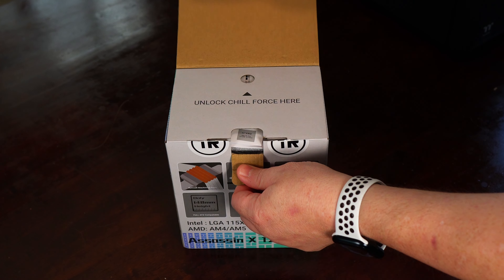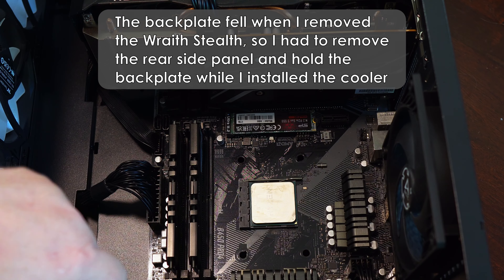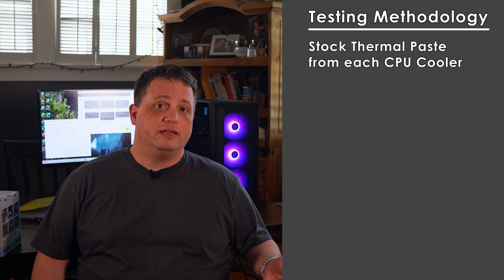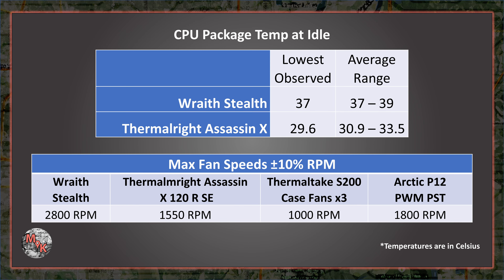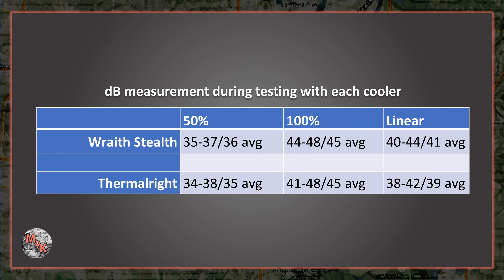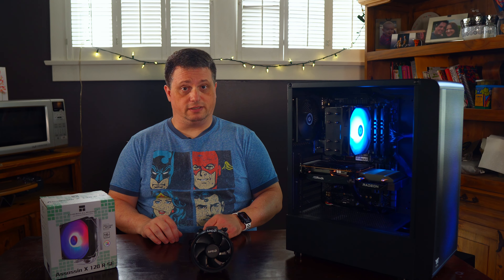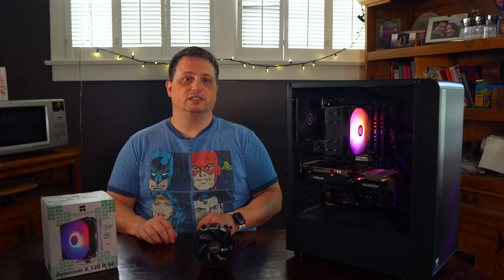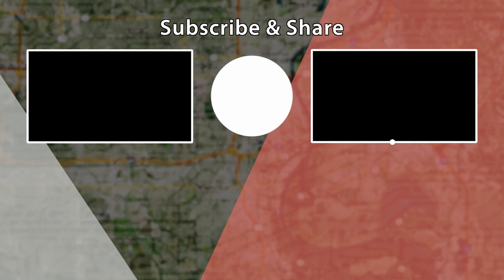So much performance, so little cost: The Thermalright Assassin X 120 R SE CPU Cooler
Heat is the killer of PC components, and overly hot components don’t perform to the best of their abilities. It’s a sad fact, but the stock coolers from AMD and Intel included with the lower end CPUs tend to be poor performers when it comes to heat dissipation and they’re usually loud as well. When you’re a budget builder, it’s easy to forgo getting a new CPU cooler if one is included with your processor, and it’s also a component you can easily upgrade in the future.

However, what if there was CPU cooler that was both extremely inexpensive and performed really well? In today’s video, I ask and answer the question of whether or not the Thermalright Assassin X 120 R SE CPU cooler can outperform AMD’s Wraith Stealth cooler for the Ryzen 5 5600G.

Will the Assassin slay the Wraith enough that you should consider buying it? Watch on intrepid viewer to find out.

Welcome to the middleofknowhere.

𝐁𝐮𝐲 𝐭𝐡𝐞 𝐓𝐡𝐞𝐫𝐦𝐚𝐥𝐫𝐢𝐠𝐡𝐭 𝐀𝐬𝐬𝐚𝐬𝐬𝐢𝐧 𝐗 𝟏𝟐𝟎 𝐑 𝐒𝐄
► ARGB version
► Non-ARGB version

𝐓𝐢𝐦𝐞𝐬𝐭𝐚𝐦𝐩𝐬
00:00 Introduction
01:02 Unboxing the Thermalright Assassin X 120 R SE
02:23 Installing the Thermalright CPU Cooler
04:00 Testing Methodology
05:29 Temperature Comparison Results
07:13 Noise Comparison Results
09:04 Test Results Summary
10:16 Final Thoughts and My Recommendation